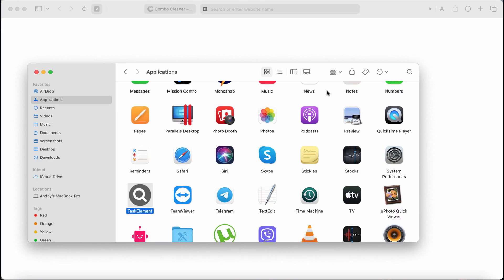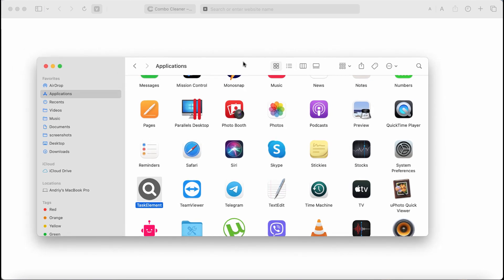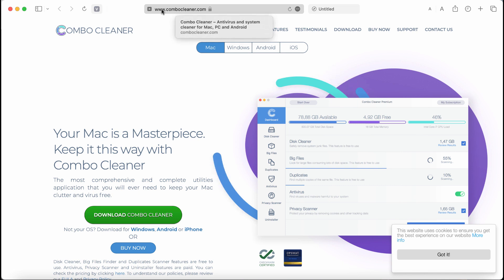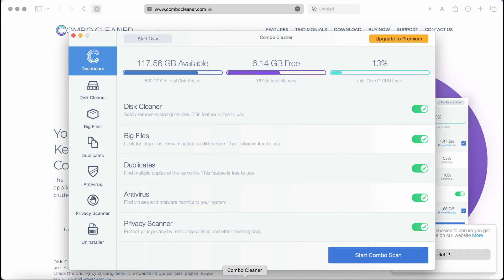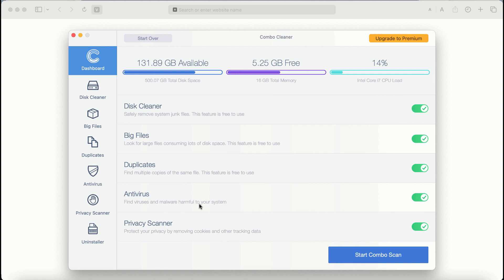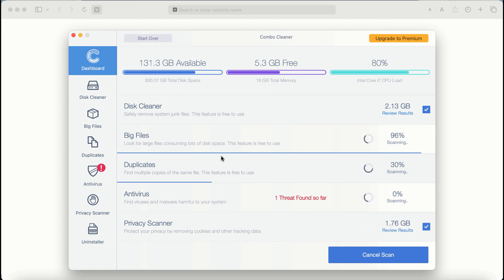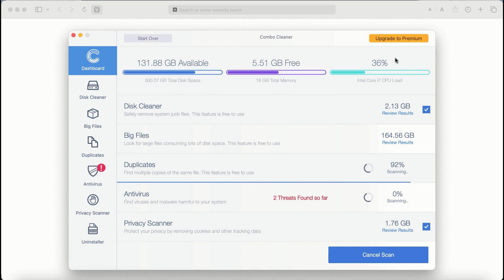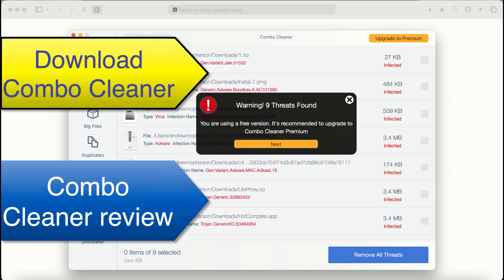TaskElement adware removal solution (Mac).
TaskElement stands for a new adware. It is from the AdLoad family. This particular adware attacks Mac computers. The adware may redirect you to all kinds of dangerous sites. Get rid of it with Combo Cleaner Antivirus via the official or, optionally, consider following the manual instructions provided in the video to get your browser fixed.

More information about this threat can be found in this detailed guide